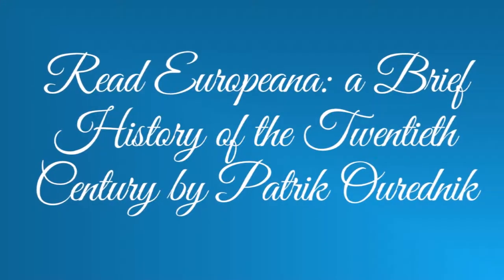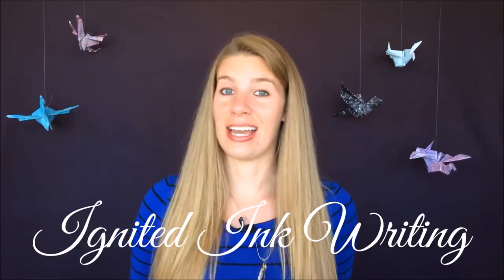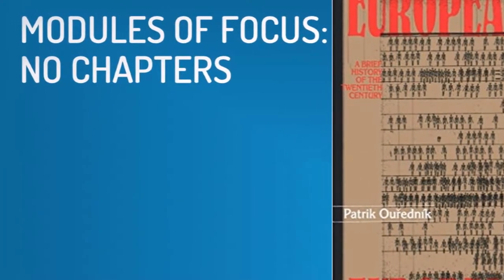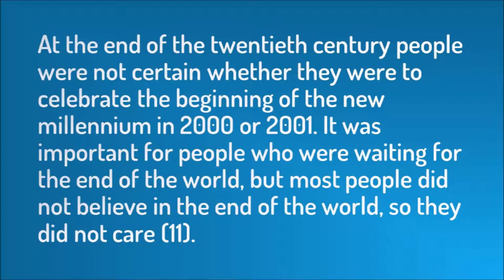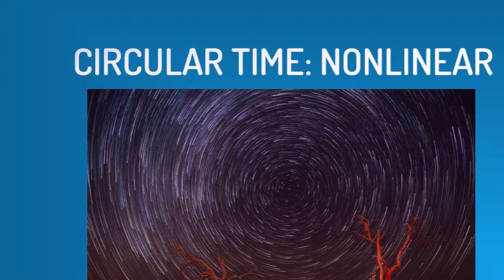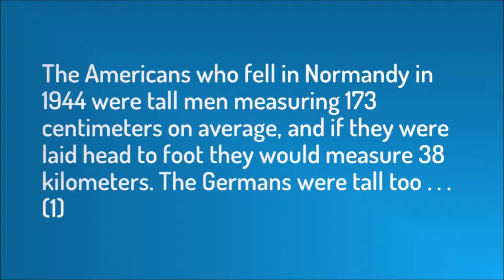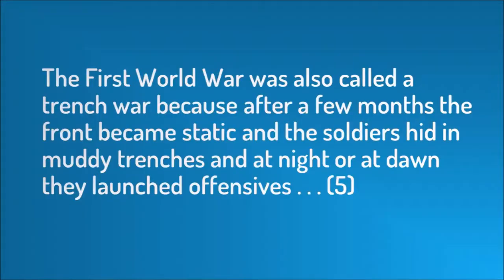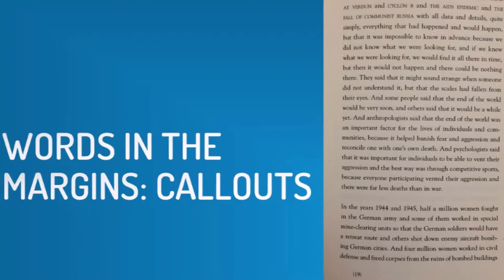Europeana by Patrick Ourednik: How to Unconventional Formats in Nonfiction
When an author wants to create a specific effect or tone, sometimes the traditional layout of text on a page doesn’t work. You need something slightly or vastly different. Patrik Ourednik experiments with form in his nonfiction book Europeana to generate an objective historical account. Other authors can learn from and borrow his form.

If you’d like to see a written version of this video or want to download a worksheet on how to use synonyms to build your characters’ voices, go

What do you think Ourednik intentions for the callouts in the margins of Europeana were?

Are you ready for an editor? Find out through this quick quiz and discover your next steps

Caitlin Berve is a fantasy author, editor, and speaker. Through her company Ignited Ink Writing, she edits novels, creates video tutorials, and writes. Using her MFA, she teaches creative writing at conferences, colleges, and Colorado writers’ organizations. Her collection of modern fairy tales When Magic Calls is available is paperback, ebook, and audiobook formats most places books are sold, including Caitlin seeks to fill the world with the kind of writing that lingers with readers and find magic in modern times.

To learn more about my books and journey as an author, go